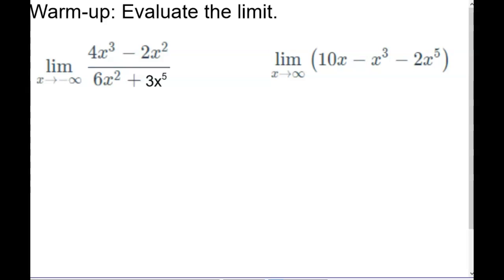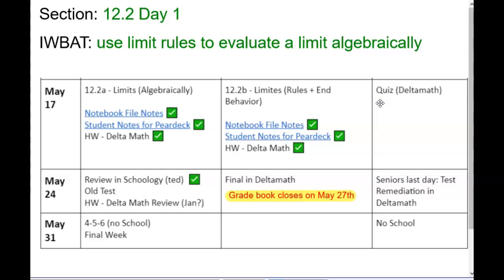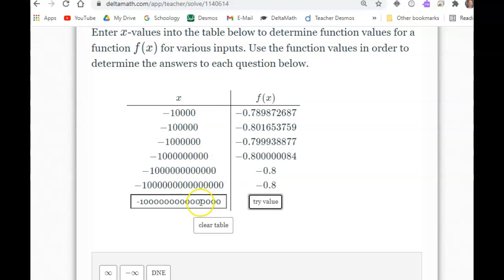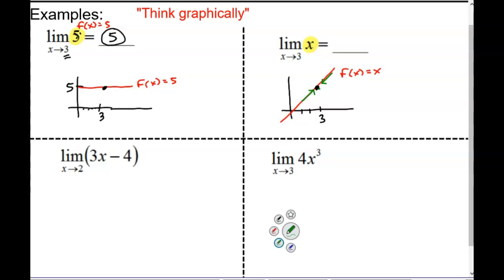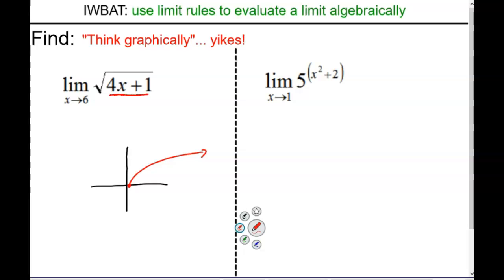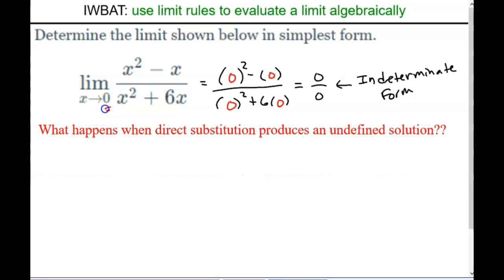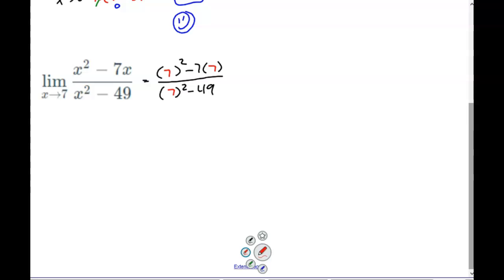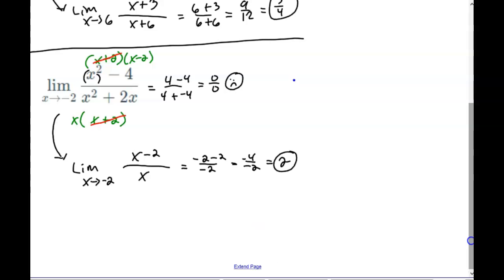12.2 Day 1 Limits Algebraically